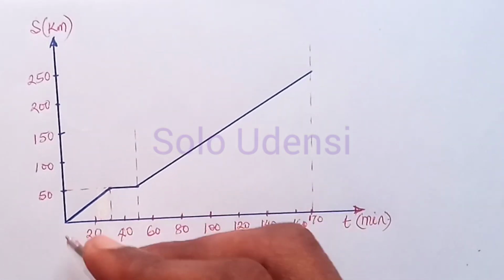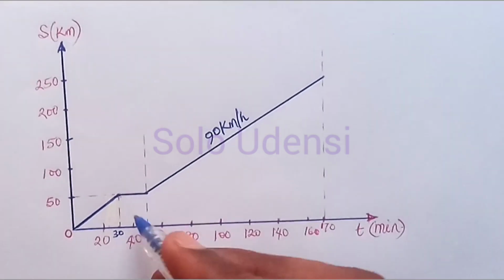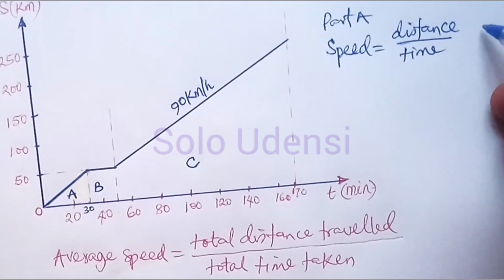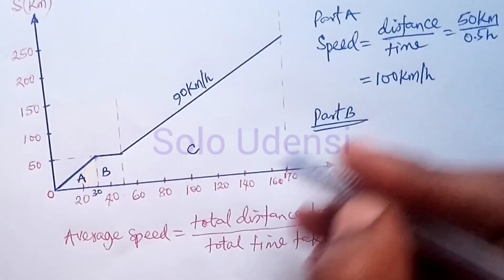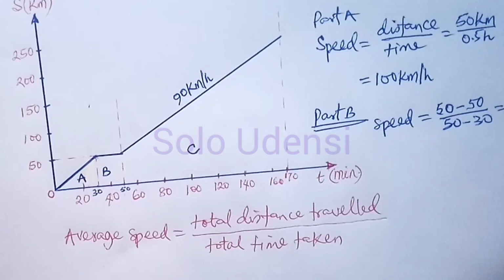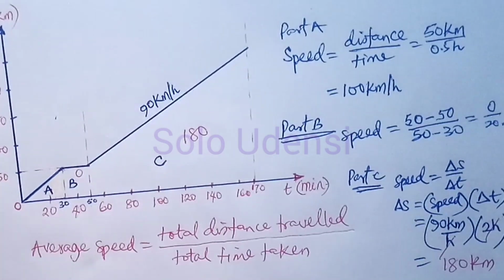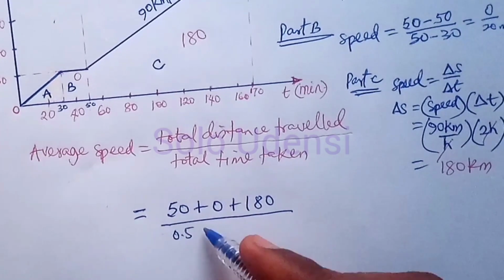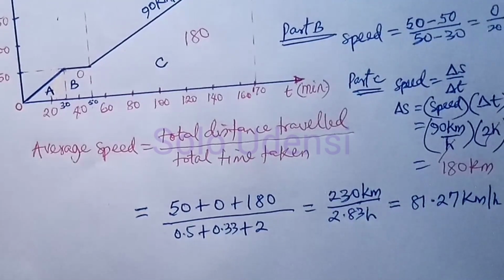Average Speed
How to find Average Speed and Total Distance travelled. Graphical solution of Average Speed.

Thanks